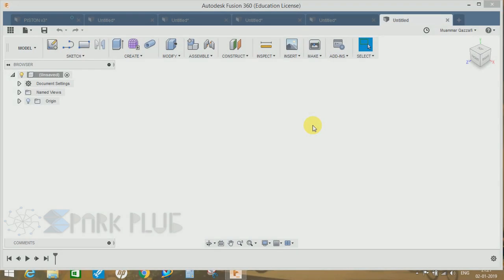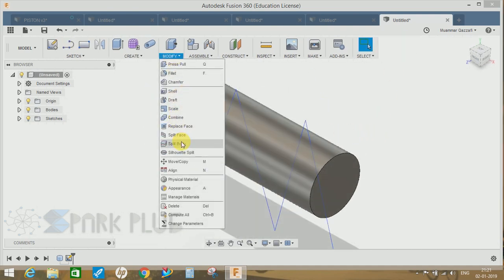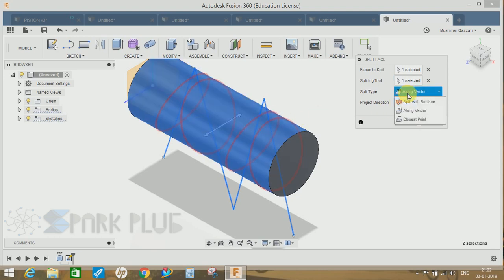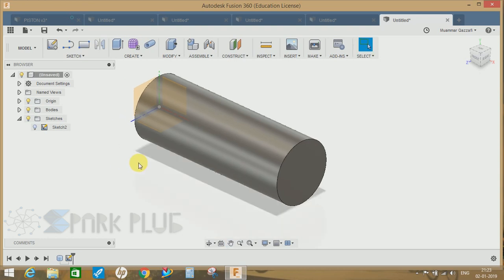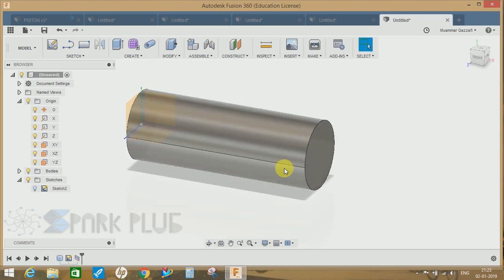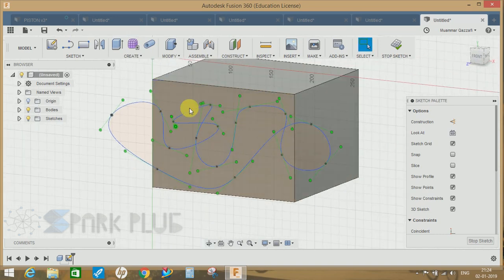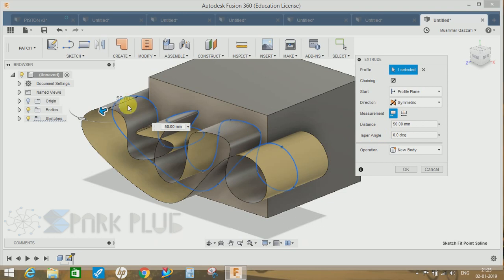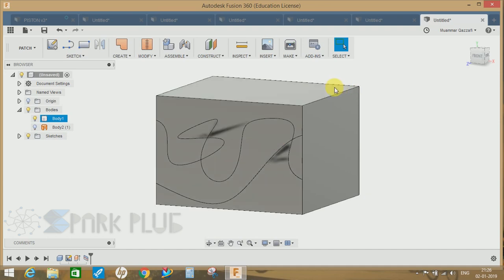How to Split Face in Fusion 360 - Fusion 360 Tutorial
Hey guys in this video tutorial I will show you how to use split face command in fusion 360 .